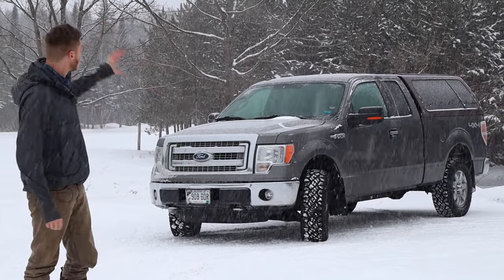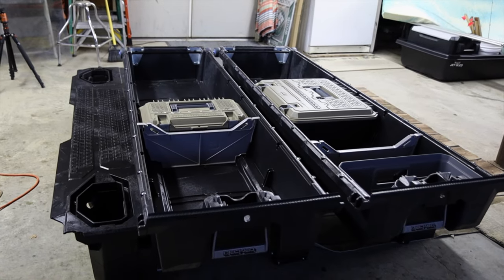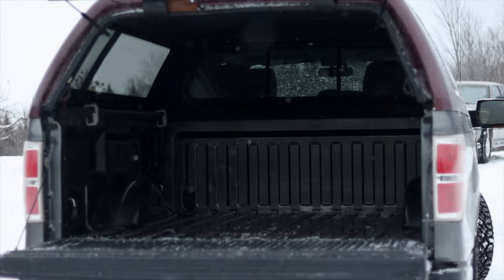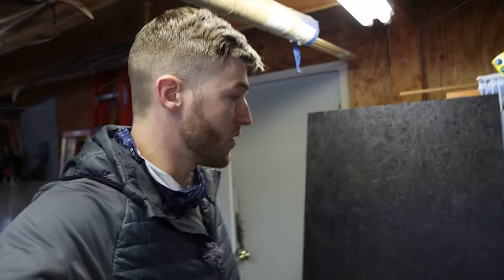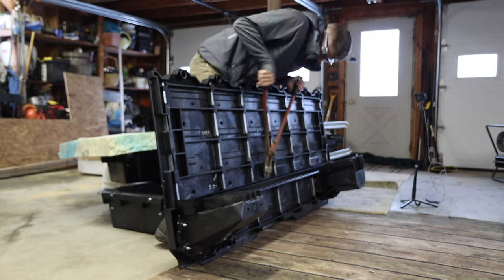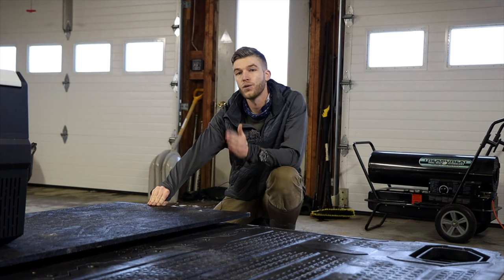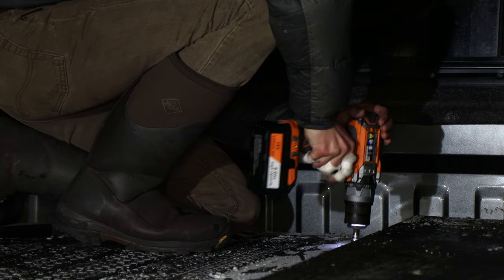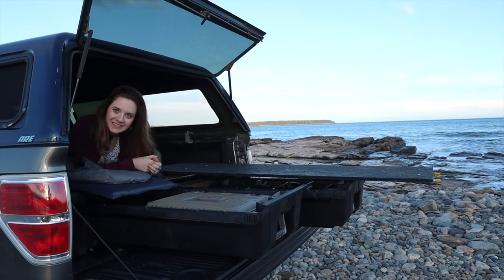Build THIS Truck Cap Camper | in 24 Hours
This is my new truck cap camper that I built in the back of my Ford F-150. Unlike my last build which was more or less just for truck cap camping. This build was made to be multi-purpose and take as little time to set up as possible!

Want to learn more about the Decked system? Check it out here!

60" Heavy Rails

✔️Instagram 1                 ➡️   mainely.outdoors
✔️Instagram 2                 ➡️   mainely.flies

-Jesse R.